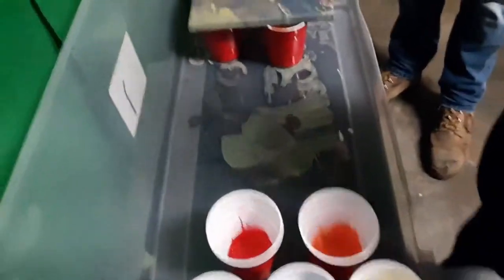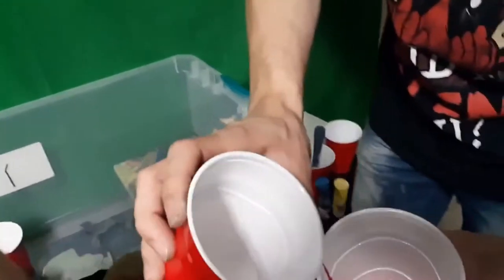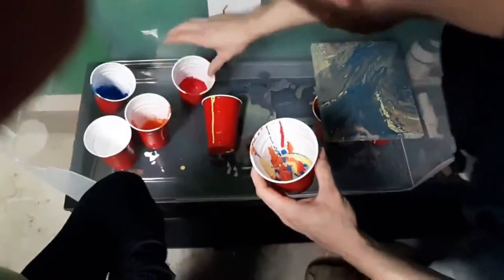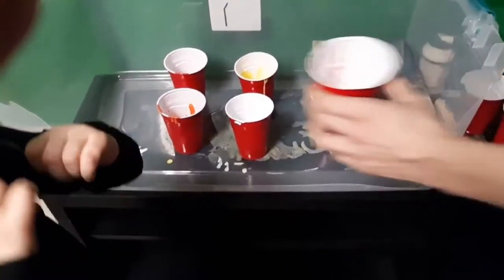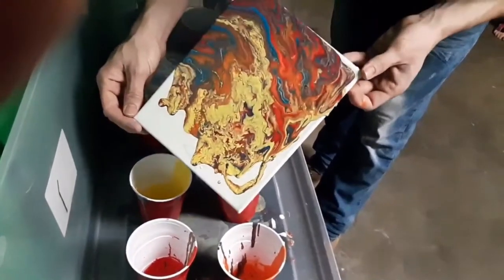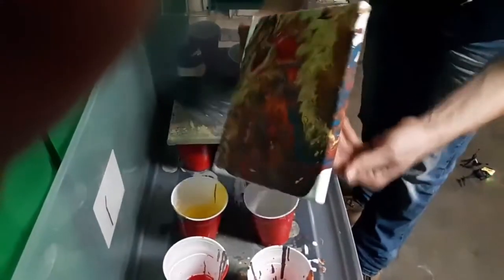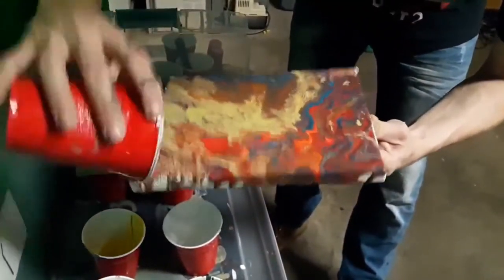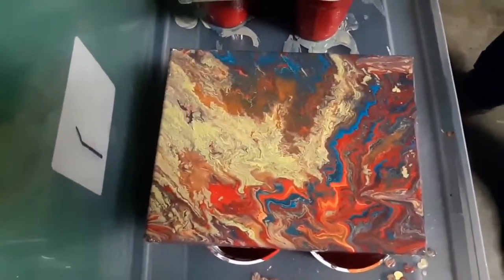(satisfying) Acrylic pour painting - swirl technique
Acrylic pour painting - swirl technique - Fluid Art. my first time doing the acrylic pour. i would really love some feed back drop a comment. if anybody would like to give me some tips feel free.